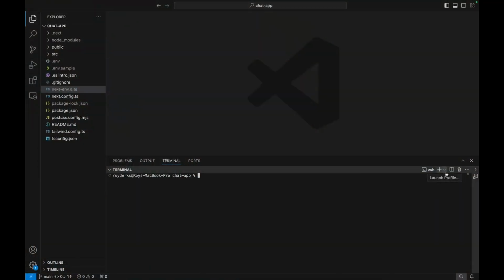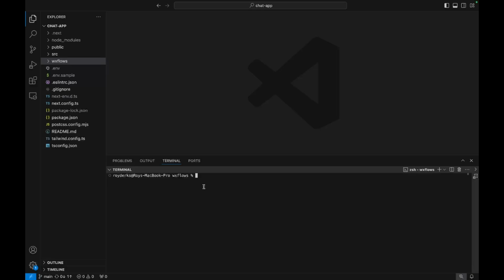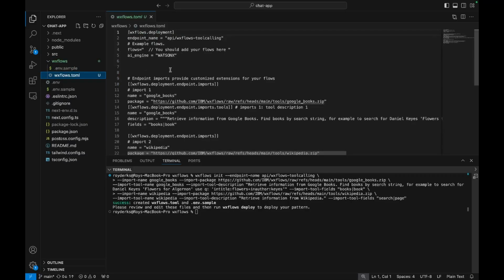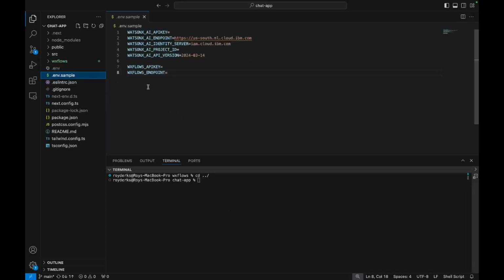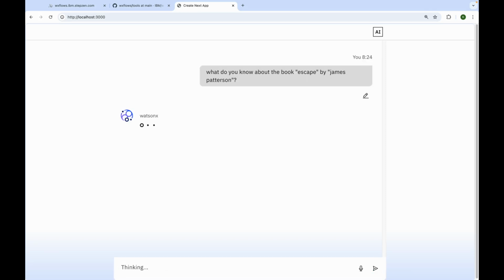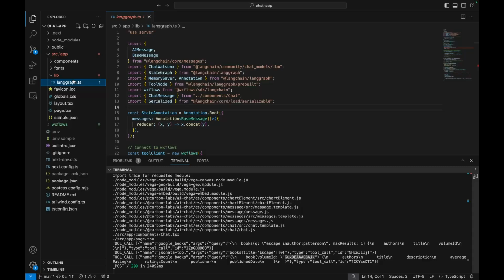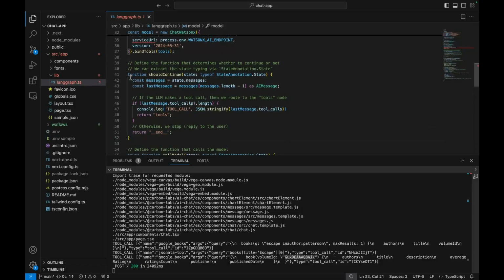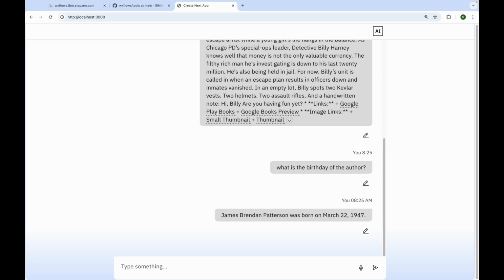Build a Tool Calling Agent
Tool calling allows large language models (LLMs) to work with external tools by following user-defined instructions, enabling you to turn existing data into structured information or linking tools into workflows.

Flows Engine makes this process easier by offering ways to turn your existing data sources, such as databases and APIs, into tools, and then connect to those tools from different frameworks for building AI applications such as LangChain and LangGraph.

Agents are like AI helpers built to handle specific tasks. To complete these tasks they rely on tool calling.

Join IBM Technical Product Manager Roy Derks as he shows you how to build a tool calling agent using LangGraph and watsonx Flows Engine.